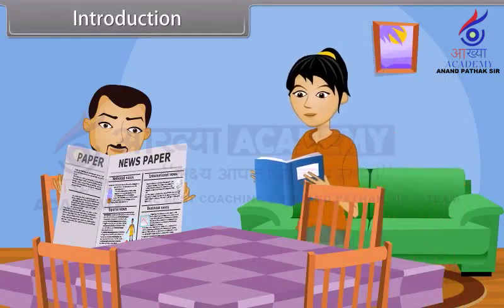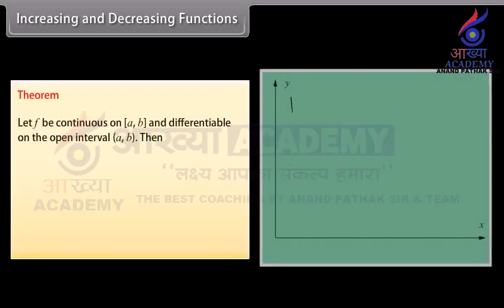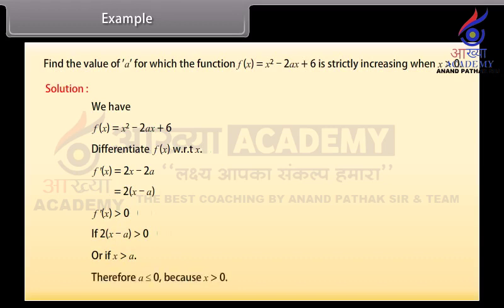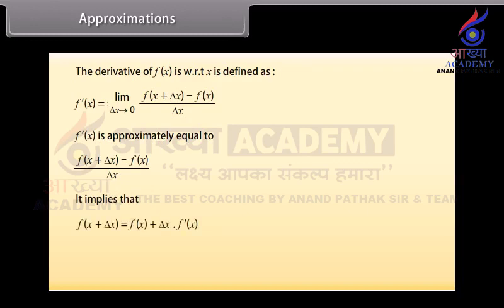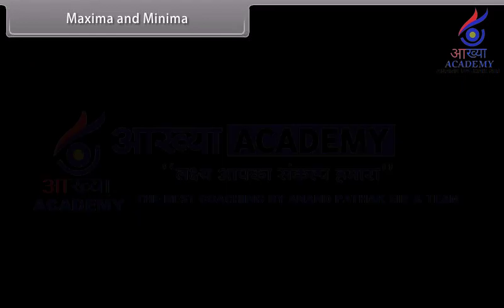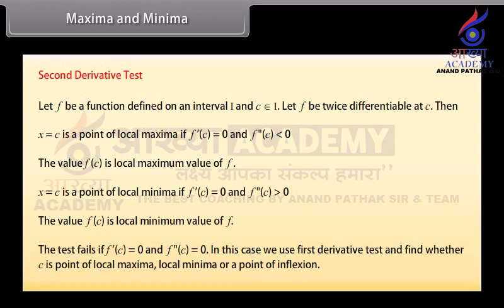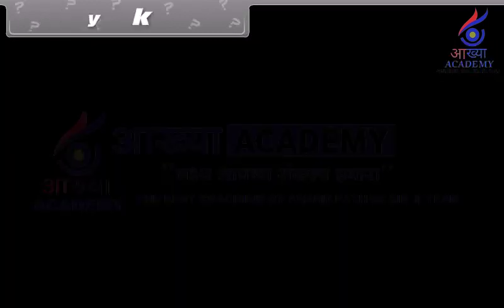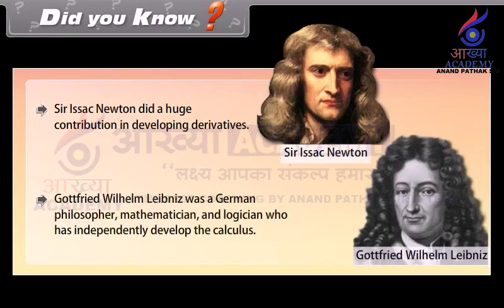MATHS 12th # Application of Derivatives fullchapter APPLICATION OF DERIVATIONS